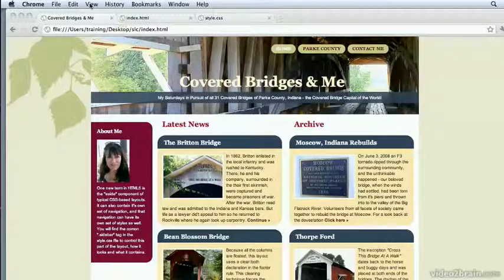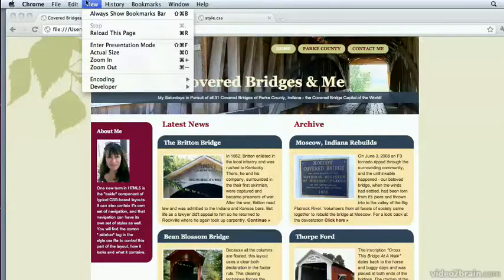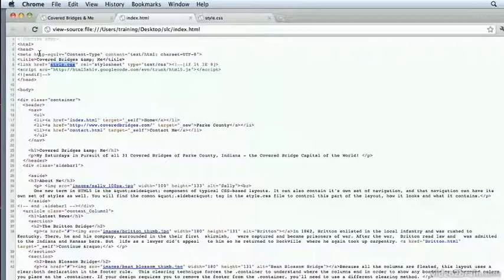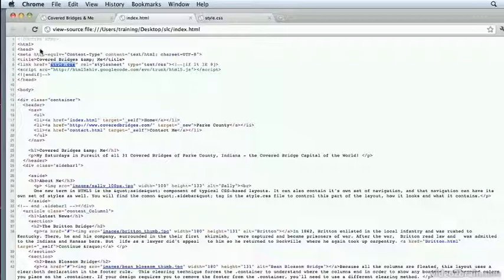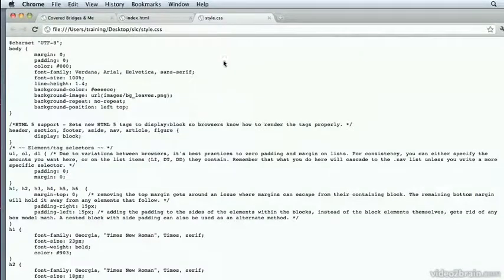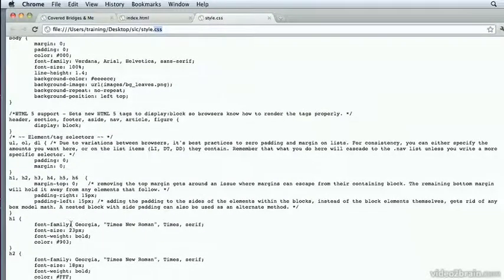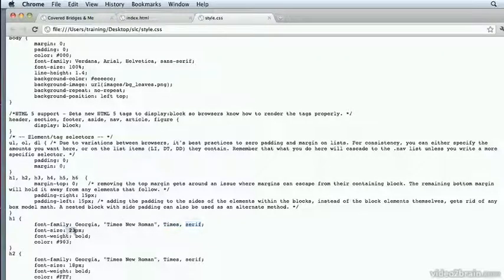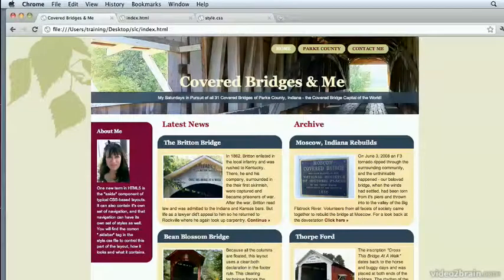Understanding HTML5 Markup and CSS3 Part10of37.mp4